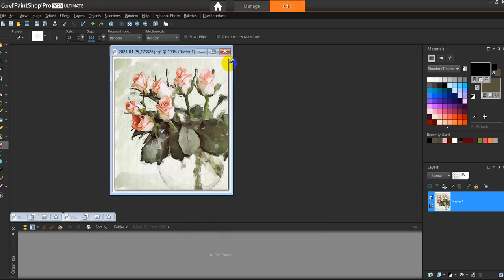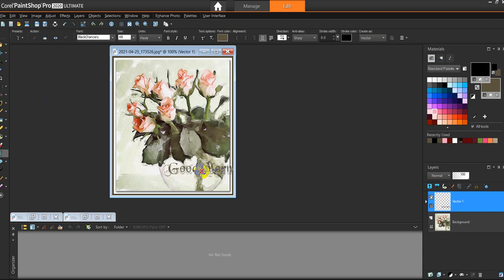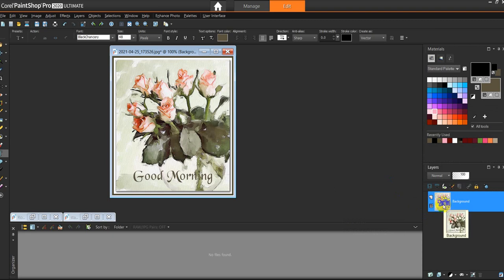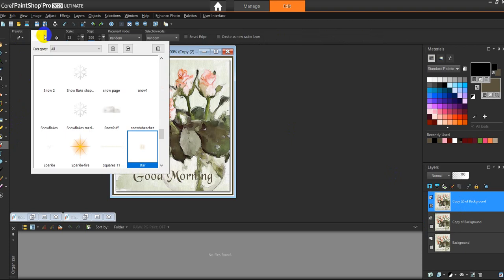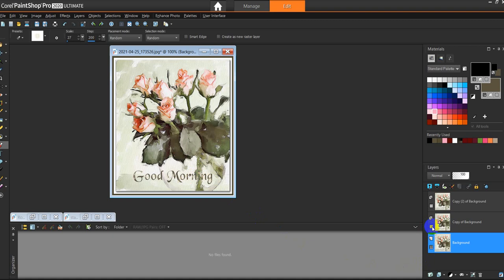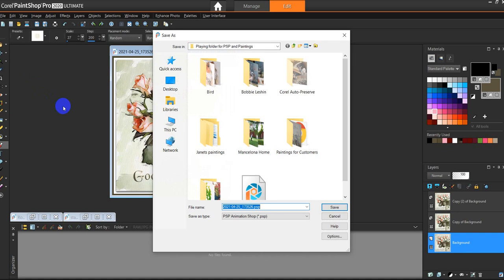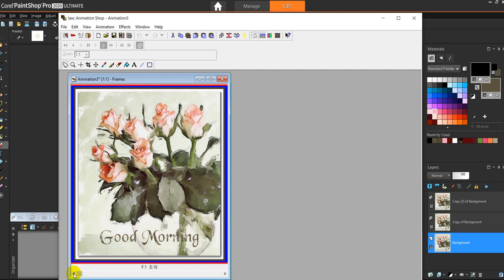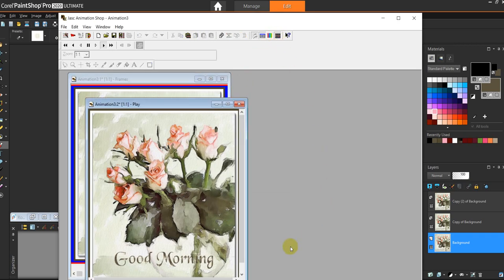Here is your private video Raymond.  12.30.21